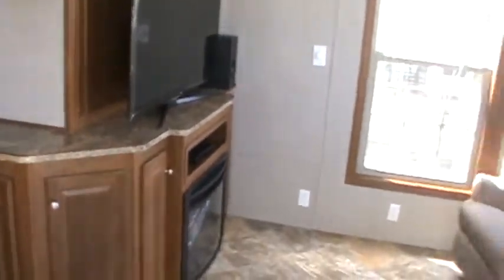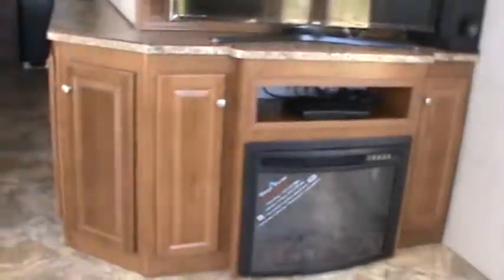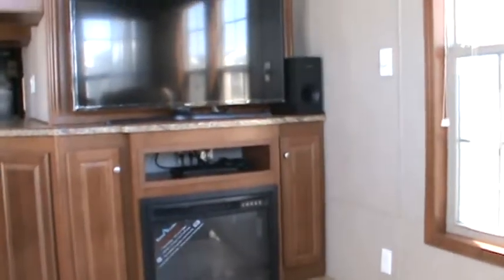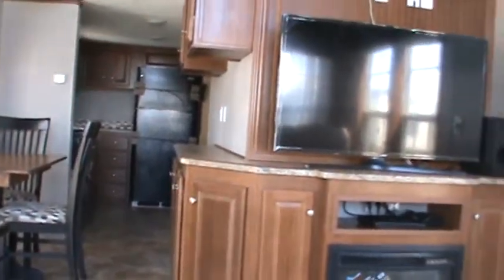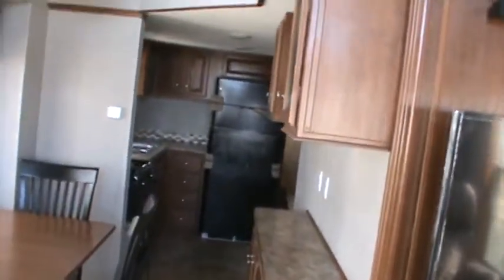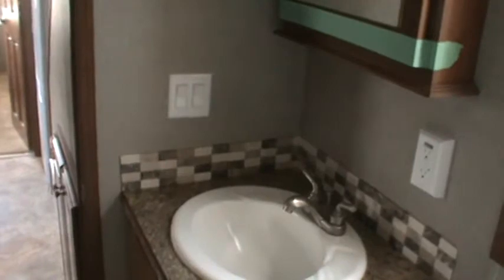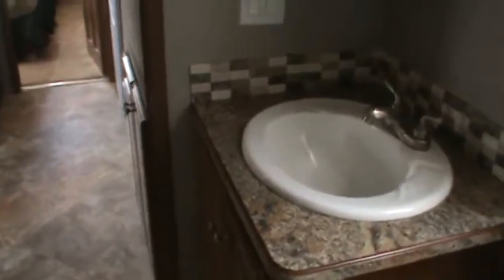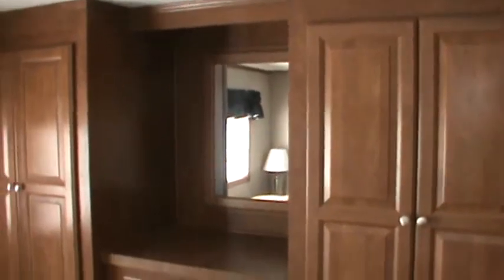Quailridge 39CBDL 3T Park Model tiny house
The Quailridge 39CBDL is one of the Best Tiny Houses on Wheels, built by the #1 Park Model Factory in the USA, Forest River Park Models of Elkhart Indiana (A Berkshire Hathaway Company).